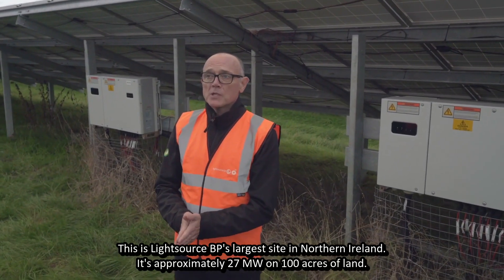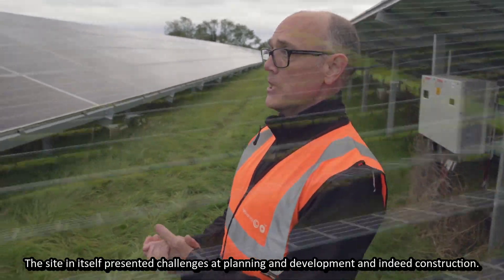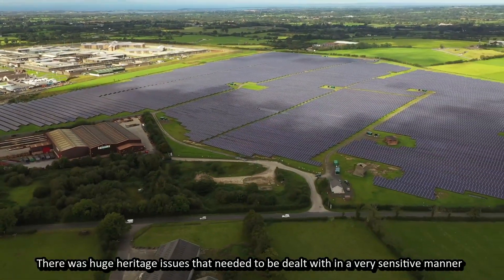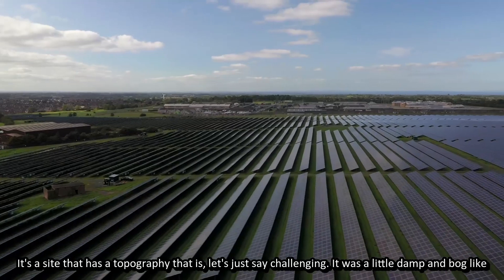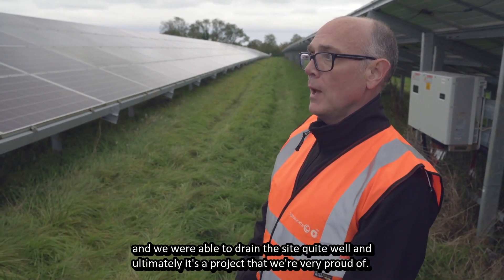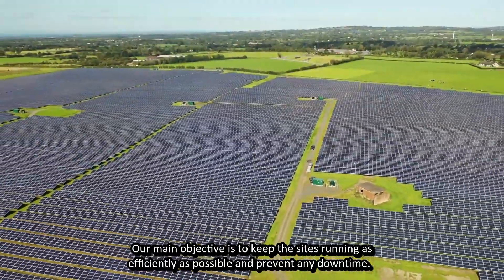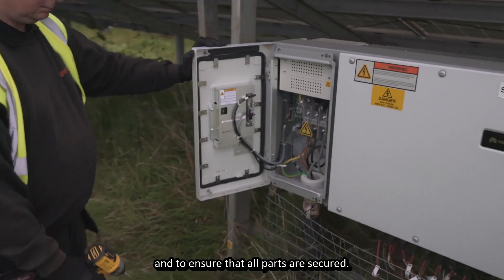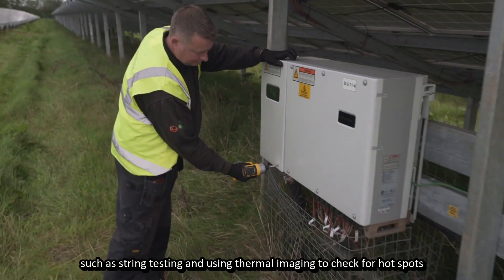#3 Huawei Smart PV FusionSolar Day Ireland 2020: Aidan Collins - Lightsource bp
Have a tour on Lightsource bp's largest site in Northern Ireland.